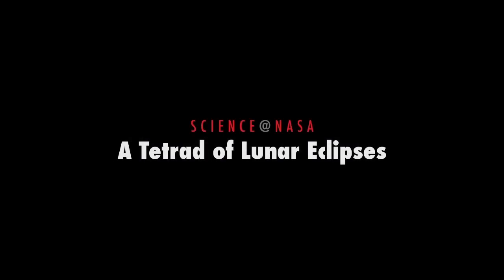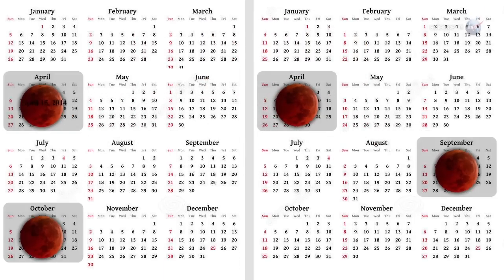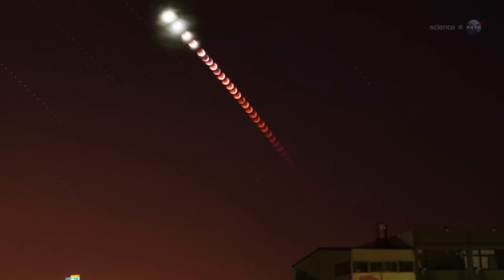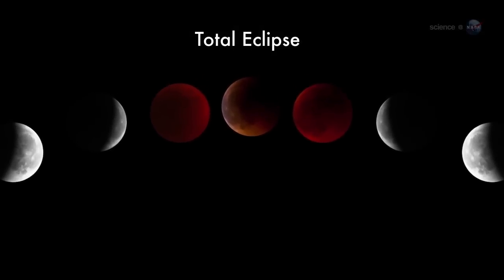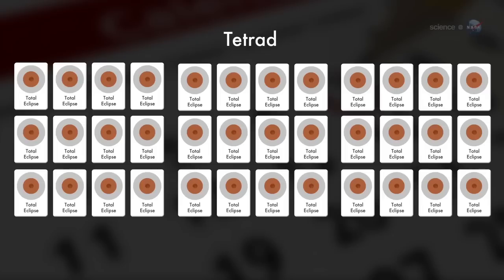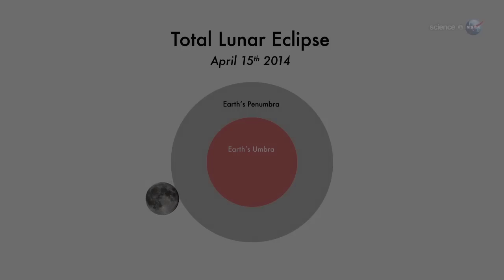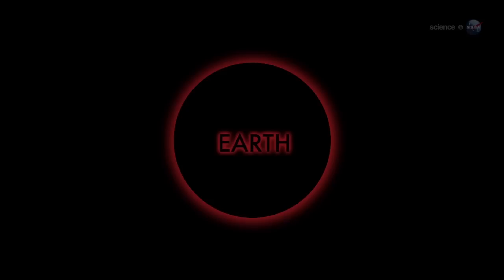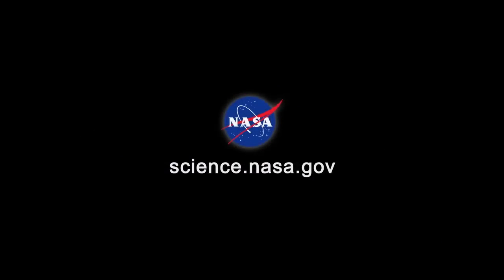ScienceCasts: A Tetrad of Lunar Eclipses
A total lunar eclipse on April 15th marks the beginning of a remarkable series of eclipses all visible from North America.